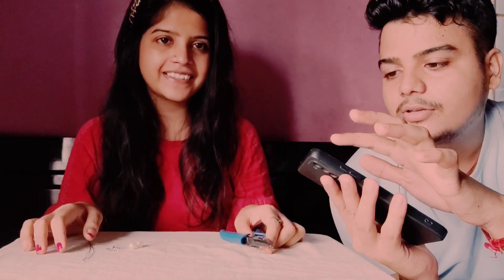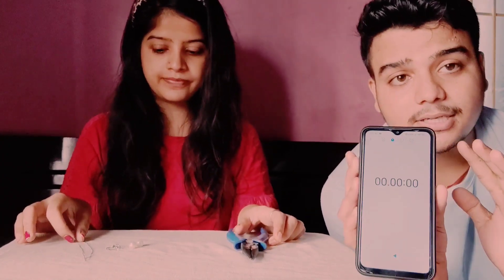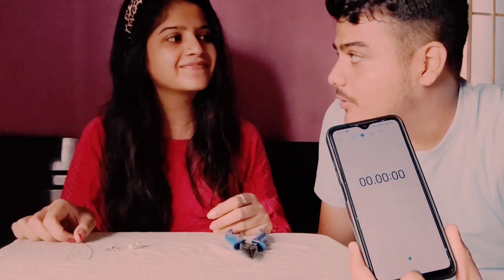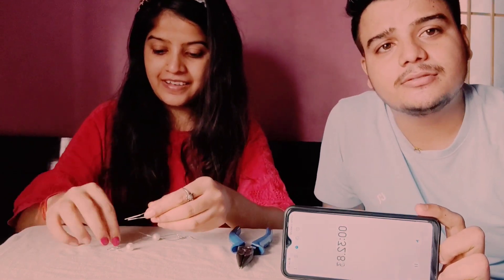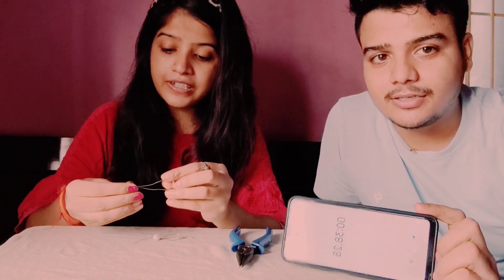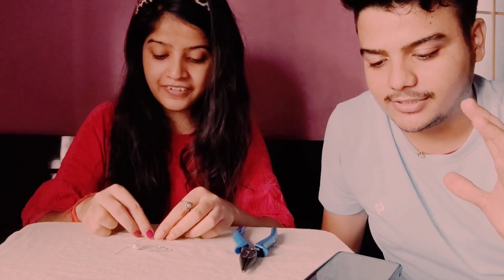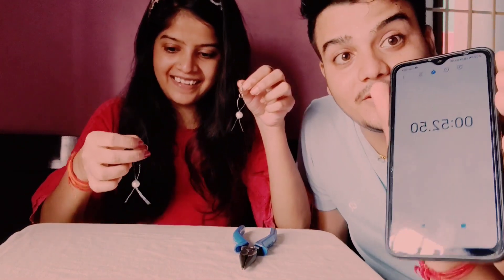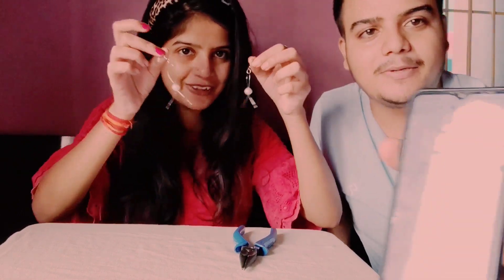Easy Diy Korean earrings challenge with brother 😉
Easy diy earing challenge with brother 😉